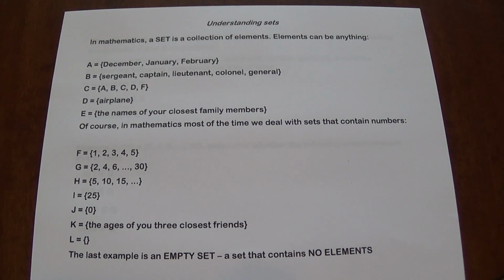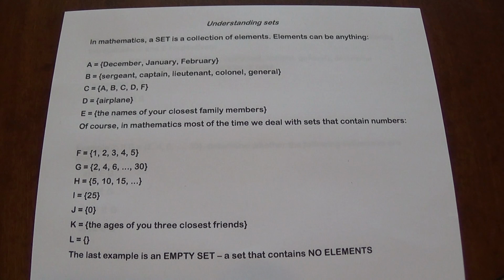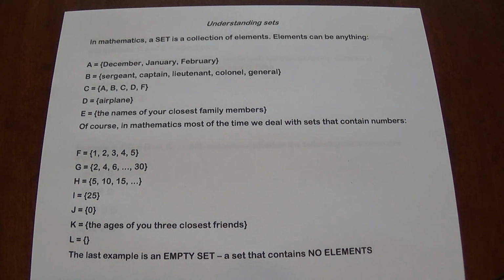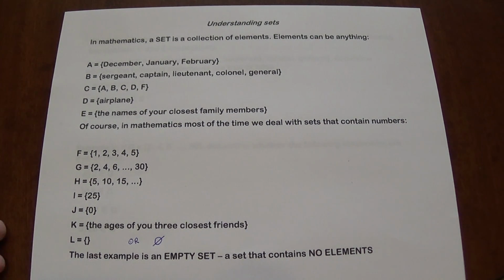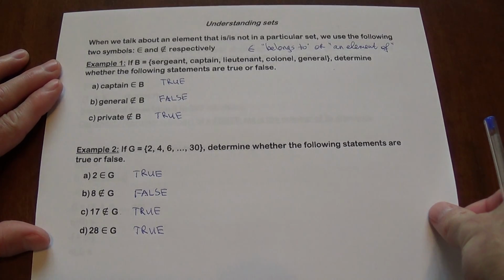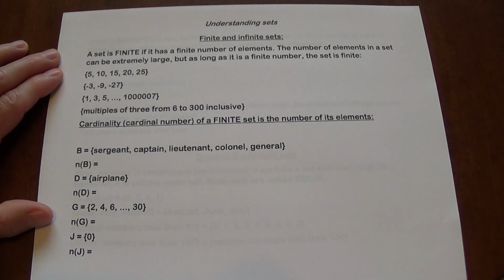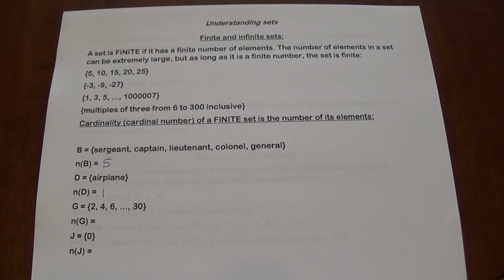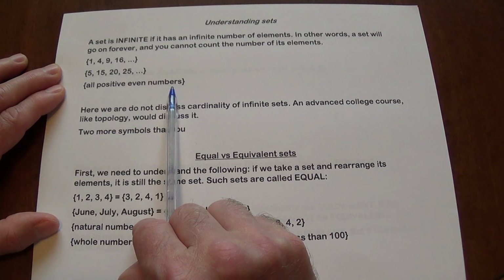Understanding sets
Sets, elements of sets, finite and infinite sets, cardinality, equal and equivalent sets